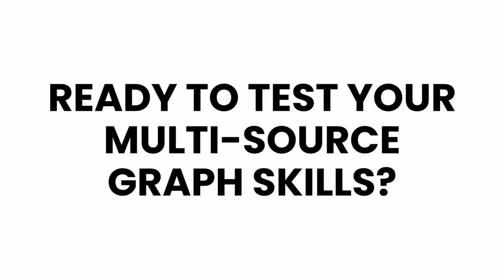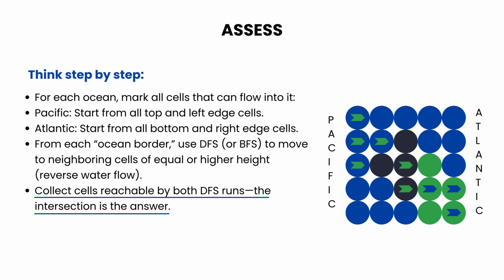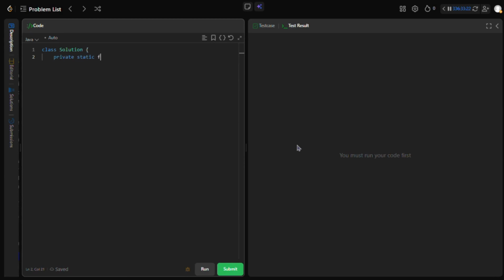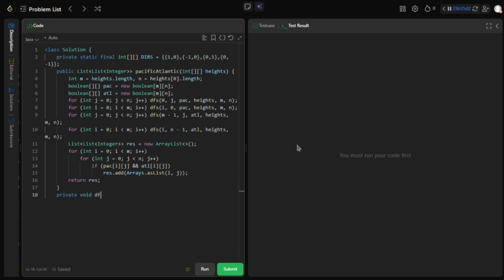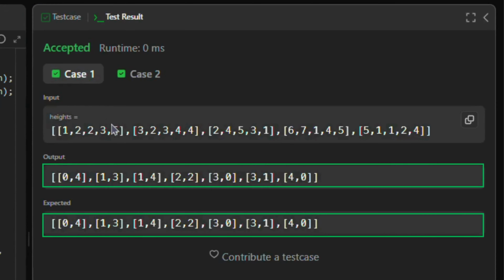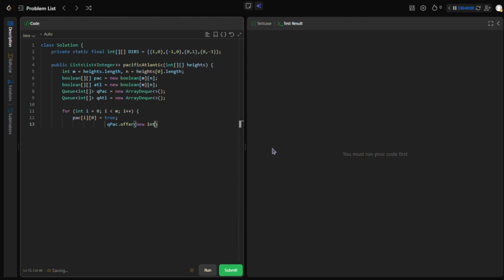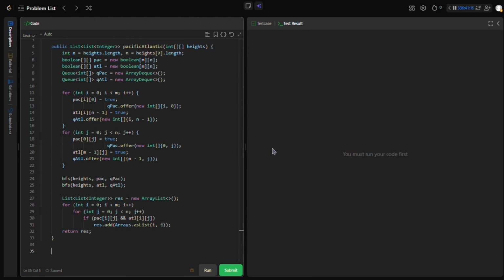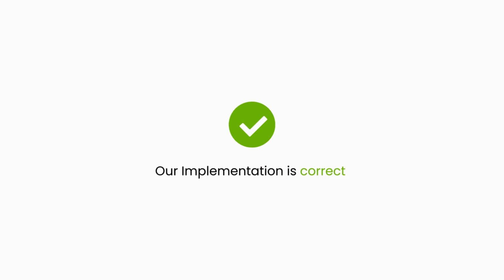Pacific Atlantic Water Flow - LeetCode 417 | Grid DFS/BFS (Java)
Pacific Atlantic Water Flow is LeetCode 417, a classic "Grid DFS/BFS" problem from the Graphs, Grids & Union-Find track. In this video we break it down step by step in Java - from the brute force to the optimal, pattern-based solution - with a full code walkthrough and time/space complexity analysis.

🧩 Building block: P34 Grid DFS/BFS - Grid BFS/DFS over four neighbours with a bounds check and a visited mark; one run per component.

⏱ CHAPTERS
0:00 Intro
0:59 Problem & Examples
2:39 Complexity Analysis

🏢 Frequently asked at: Google, Meta, Uber, Palantir, Cisco, Tesla, Amazon, Microsoft